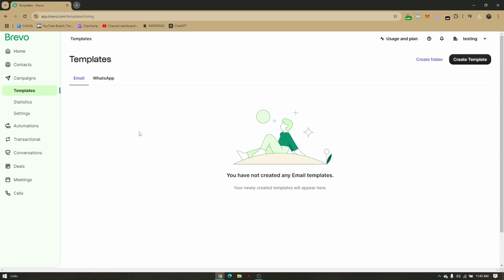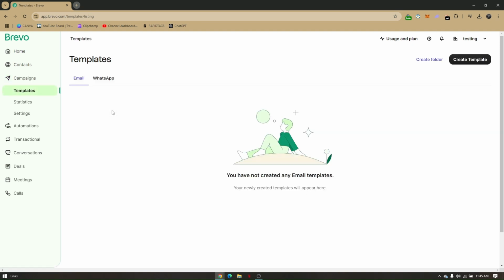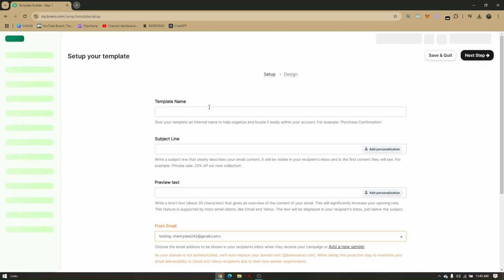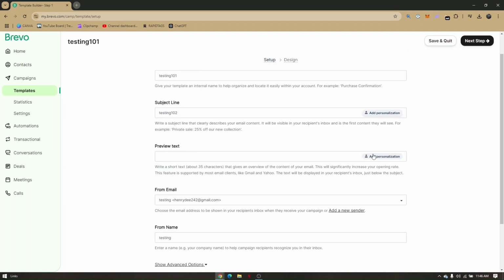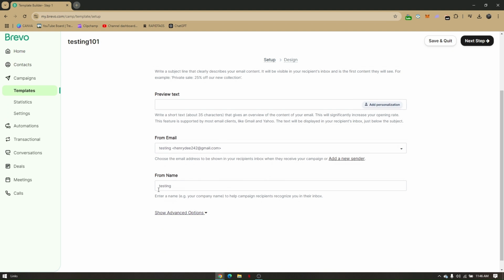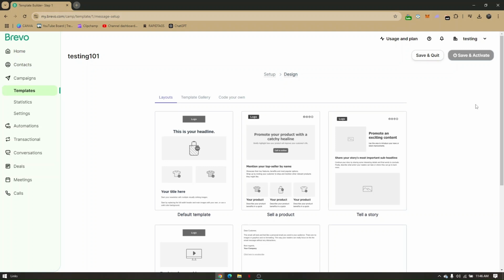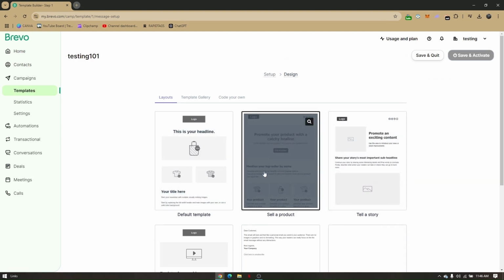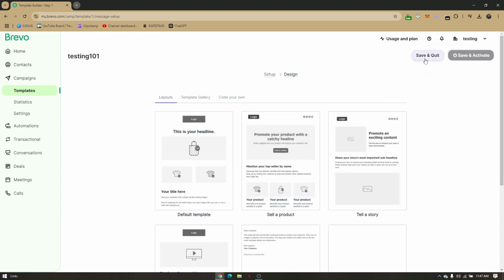HOW TO CREATE EMAIL CAMPAIGN IN BREVO 2026! (FULL GUIDE)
In this guide, I am going to show you how to create an email campaign in Brevo in 2026! We will go through each step, from setting up your campaign and customizing your email design to targeting your audience and scheduling your send time.

0:00 INTRO
0:05 CREATE EMAIL CAMPAIGN IN BREVO